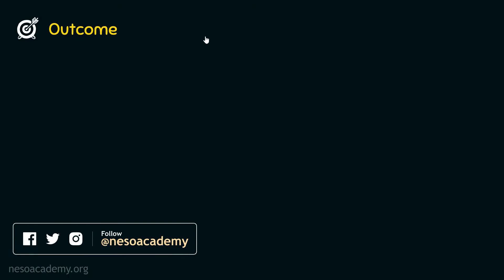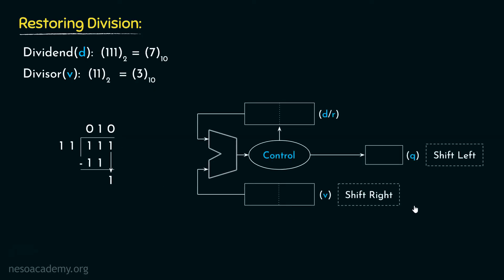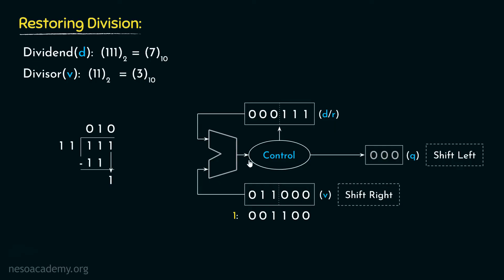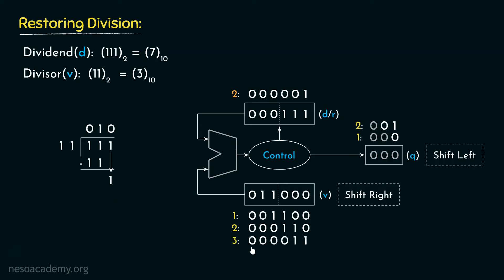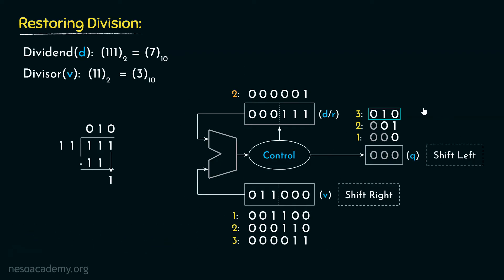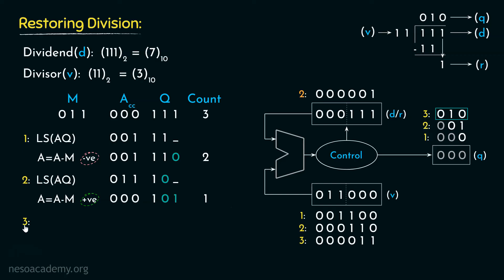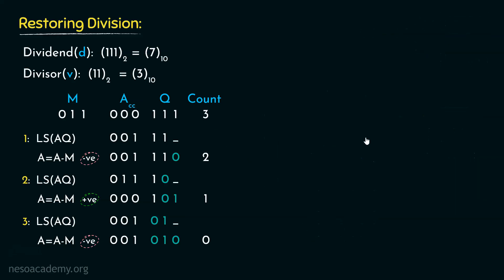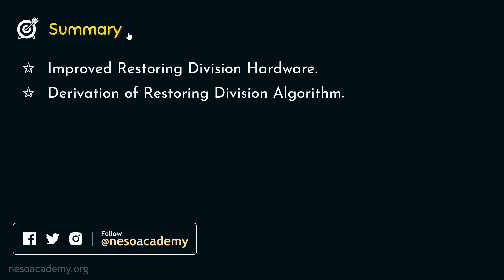Improving the Hardware of Restoring Division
COA: Improving the Hardware of Restoring Division
Topics discussed:
1. Understanding the ineffectiveness of old hardware.
2. Construction of the Improved Restoring Division Hardware.
3. Derivation of Restoring Division Algorithm.